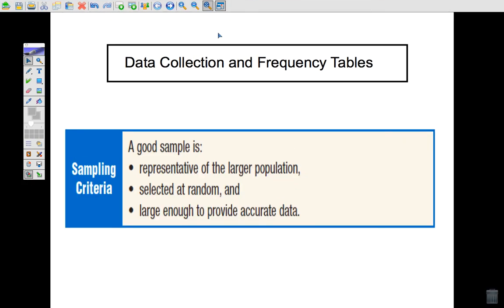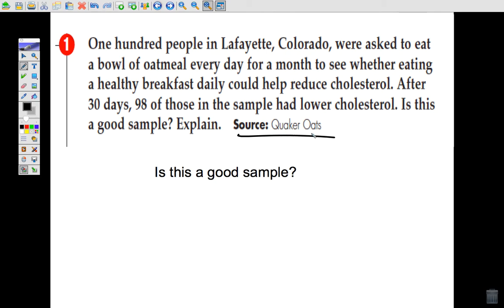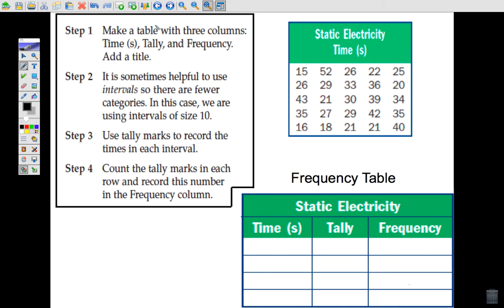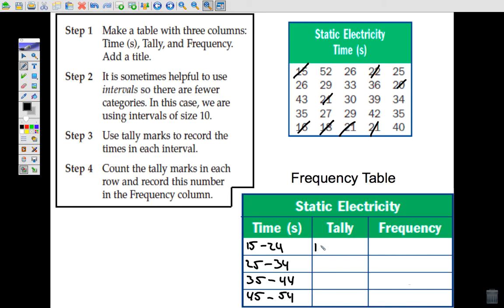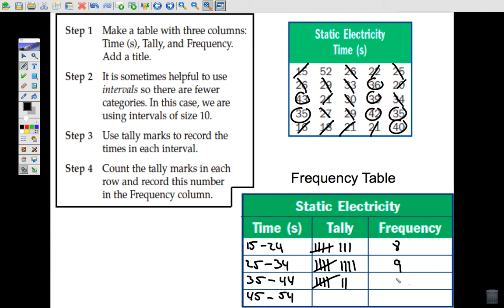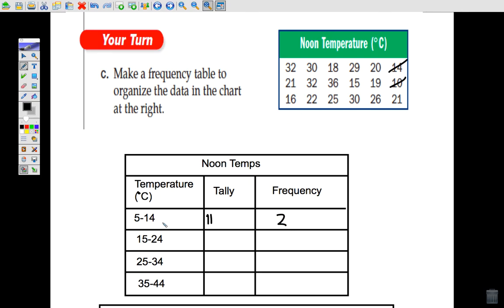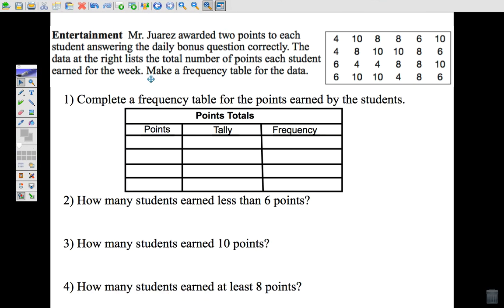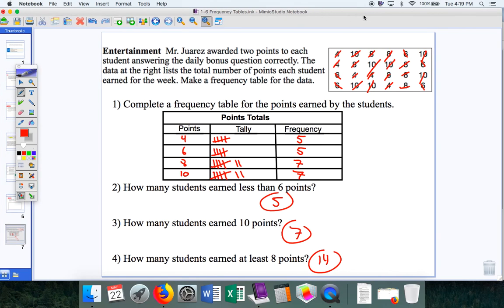A1 Data Collection and Frequency Tables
I can determine a good sample
I can make a Frequency table